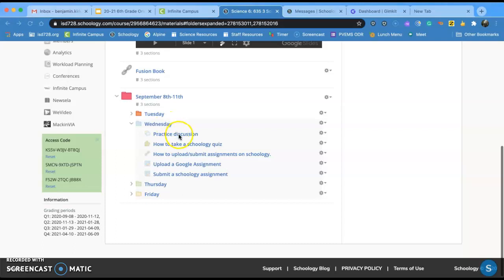Practice schoology items